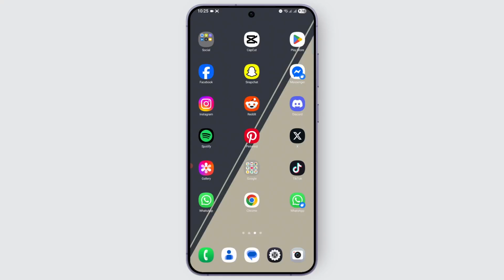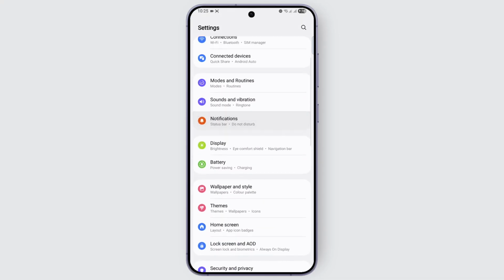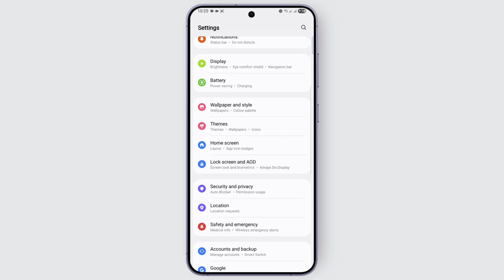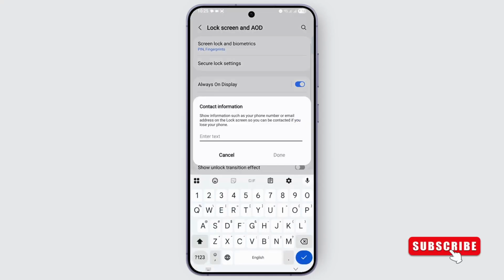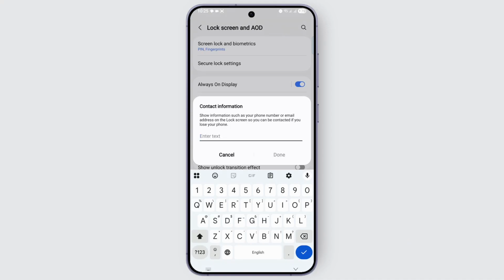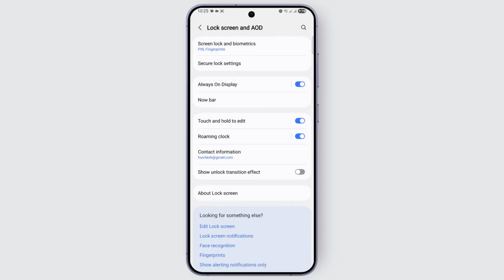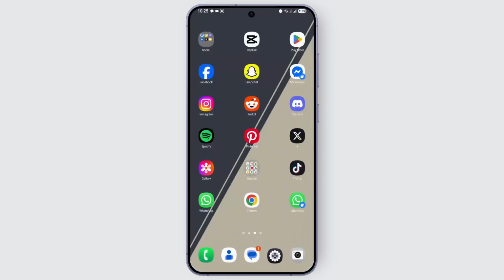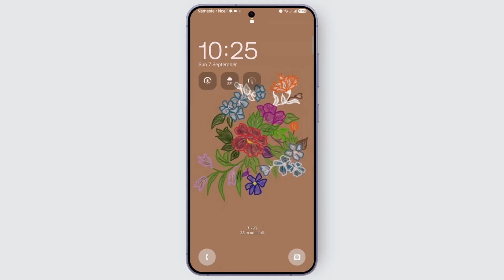How to Add Emergency Contact on Android Lock screen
How to Add Emergency Contact on Android Lock Screen (2025)! Want to set up an emergency contact on your Android lock screen for quick access in case of emergencies? This video will guide you through the steps on how to add emergency contact on Android lock screen quickly and easily. Whether you're asking, "How do I put emergency contacts on my Android lock screen?" or need help with the setup process, this tutorial has you covered. Learn the steps to make your phone safer and ensure help is just a tap away. Watch now to see how you can add emergency contact on Android lock screen today!

Timestamps:

00:00 How to Add Emergency Contact on Android Lock Screen
00:10 How Do I Put Emergency Contacts on My Android Lock Screen?